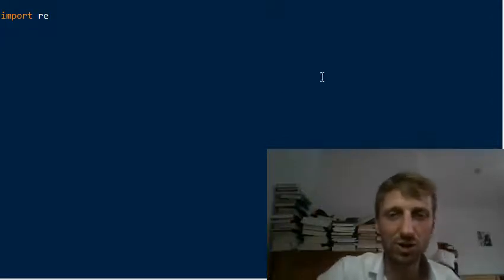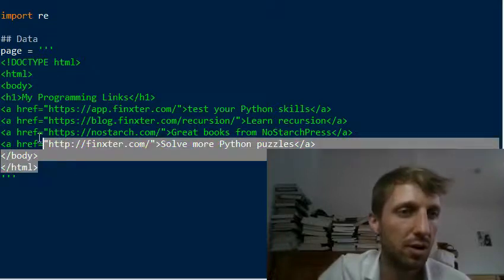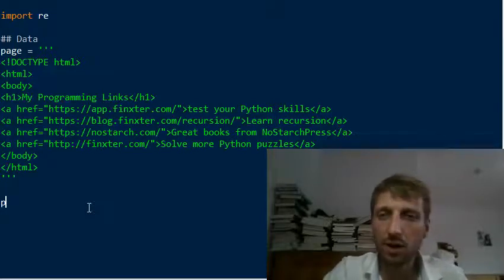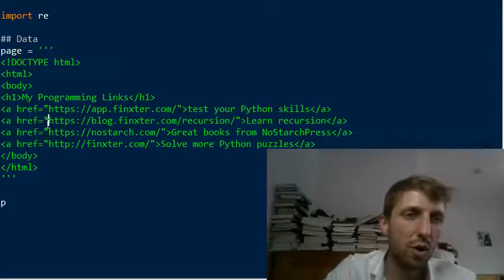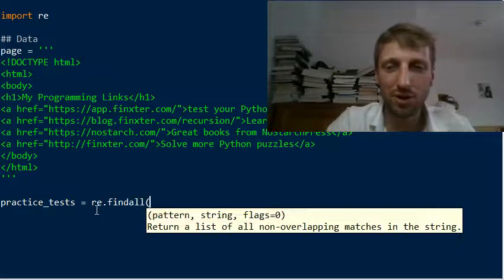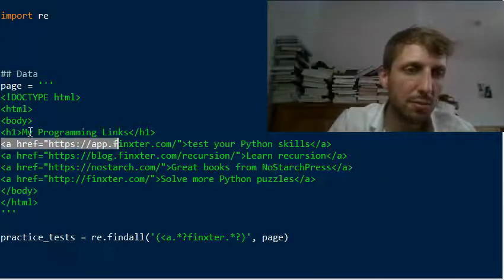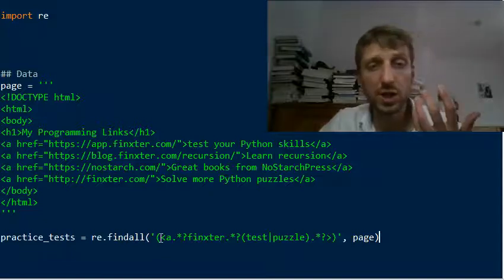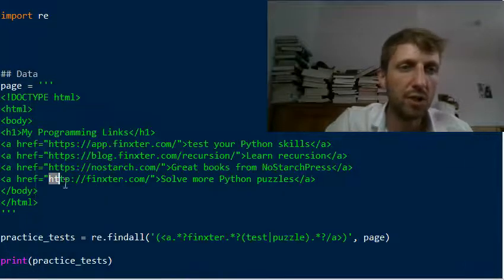Python One-Liners | Regular Expression | Retrieving HTML Tags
[Book] Python One-Liners

See you soon -- it’s fun! 🤓